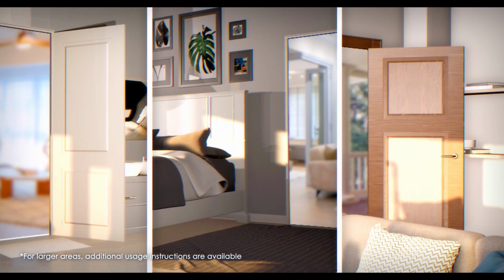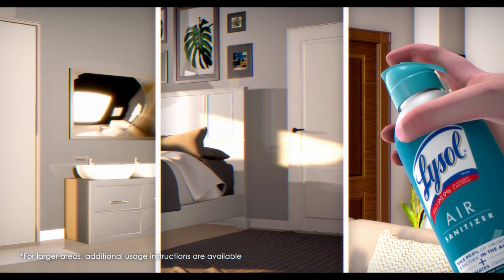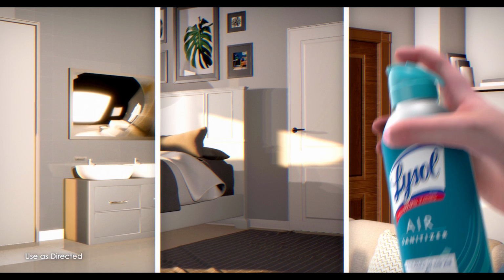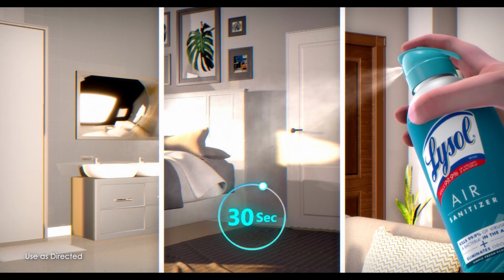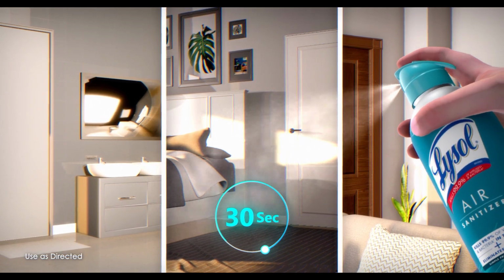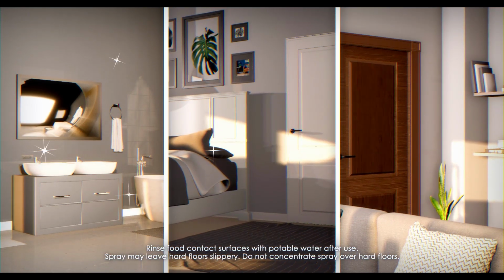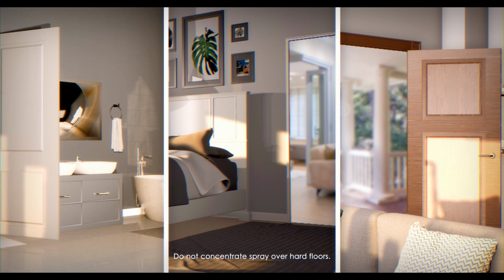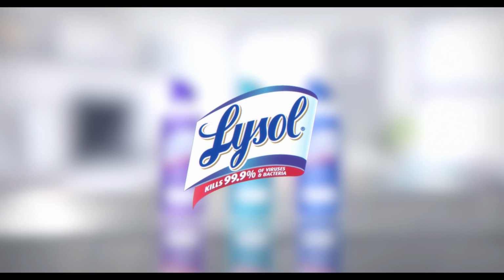How to Use Lysol Air Sanitizer | Spray Steps and Room Size for Sanitizing the Air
How to use Lysol Air Sanitizer: close doors and windows, spray for 30 seconds toward the center of the room, then leave the room.*

VIDEO SUMMARY
HOW AND WHERE TO USE LYSOL AIR SANITIZER. This how-to video explains that Lysol partnered with experts to create rigorous testing for Lysol Air Sanitizer, the first antimicrobial product approved by the EPA to kill 99.9% of viruses and bacteria in the air. It then walks through how to use it in the rooms of your home.

KEY TAKEAWAYS
• Where: use it in rooms in your home.
• Prep: close all doors and windows, and follow usage instructions.
• Spray: shake the can, hold it upright and spray continuously for 30 seconds toward the center of the room.
• After: leave the room so Lysol can sanitize the air, then enter to reopen doors and windows.
PRODUCT AND USE-CASE CONTEXT
Lysol Air Sanitizer kills 99.9% of illness-causing viruses and bacteria in the air* and eliminates odors by killing odor-causing bacteria in the air. It is the first product approved by the EPA to kill both viruses and bacteria in the air. Use in rooms up to 10 ft x 10 ft x 8 ft (800 cubic feet). To use: shake the can well, close all doors, windows and vents, then spray continuously for 30 seconds into the center of the room in an upward sweeping motion. Leave the room for 4 minutes (bacteria) or 12 minutes (viruses), then reopen doors and windows.
MORE FROM LYSOL
*Use as directed. Kills 99.9% of airborne viruses (tested on MS2, a surrogate for influenza viruses, coronaviruses and pneumoviruses) in 12 minutes and 99.9% of airborne Staphylococcus aureus and Klebsiella pneumoniae in 4 minutes. Eliminates odors by killing odor-causing bacteria in the air.